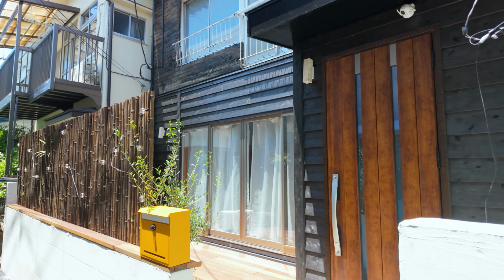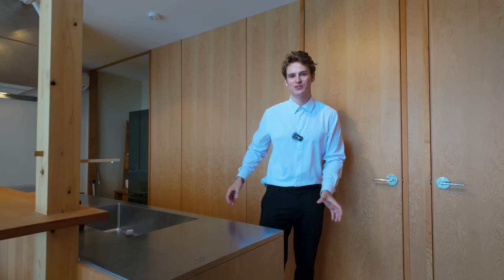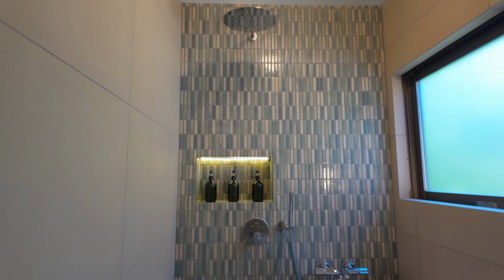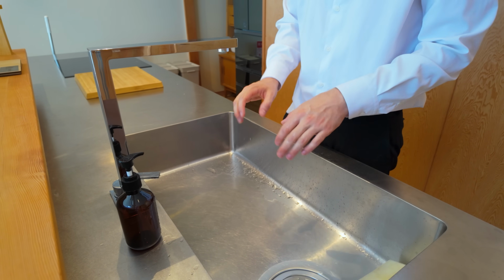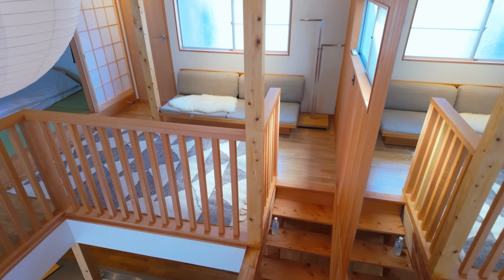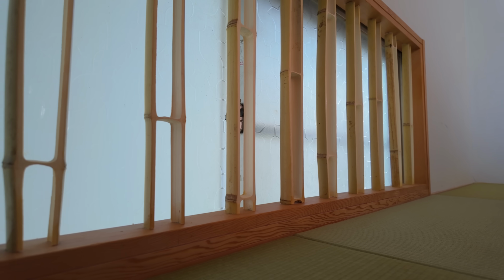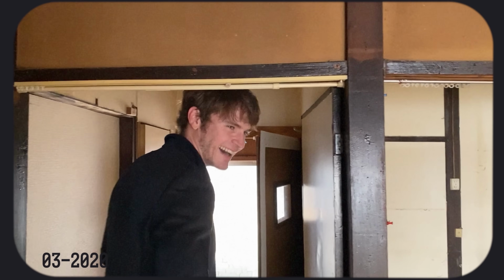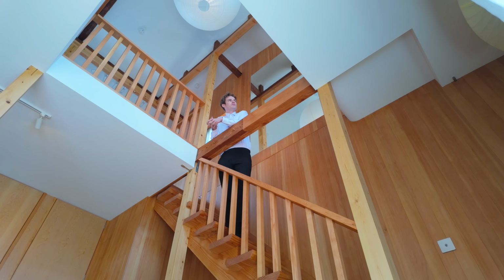I Spent 1 Year Renovating My Abandoned Japanese House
Five years ago, in 2020, I bought an abandoned house in Tokyo.
After countless mistakes, late nights, and a lot of sawdust… I moved into this house, and called this house my home for about 4 years. On the second floor here, I started my youtube channel, and we have had many fun nights together with my friends.
Last year, it was time to move out and do it again - and do it right.

Join me for the final tour — and see what’s possible with a little vision (and a lot of elbow grease).

This is the project we have spent most time, money, thoughts on, and this house means a lot to me!

What is your favorite part of this once abandoned house?

Welcome to Sangenjaya Villa.

REAL Japan — through the eyes of a Swedish boy.

Learn how to buy, renovate, design, and add value to homes in Japan.

I wrote the best-selling book Free Houses in Japan, sharing the full journey from finding hidden akiya to creating beautiful new spaces.

You can even stay in one of our real renovation projects at Japandi Houses — Your Unique Stay in Tokyo.
🏡 Revived homes with history, design, and soul.